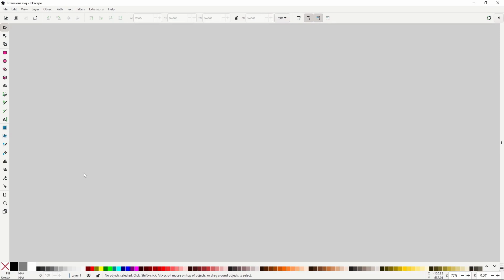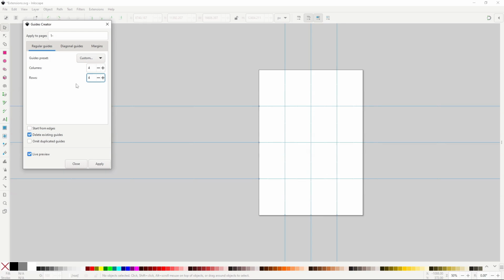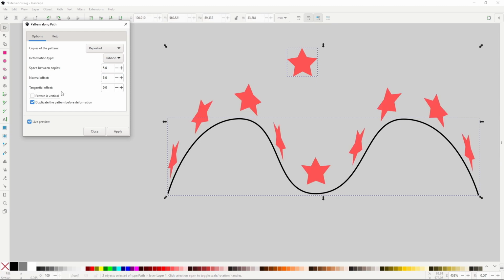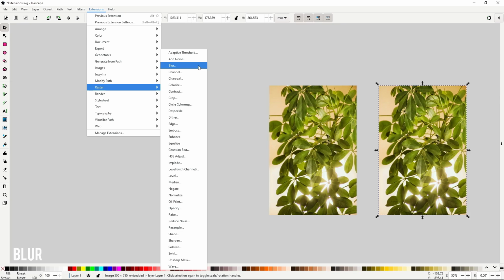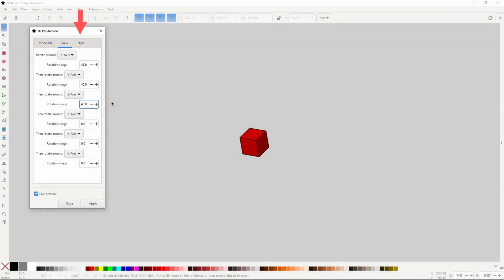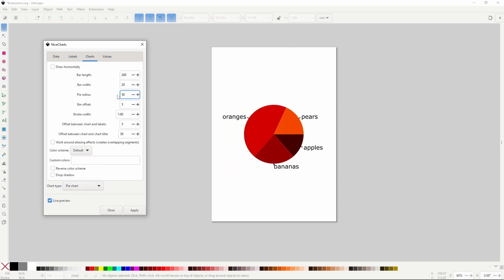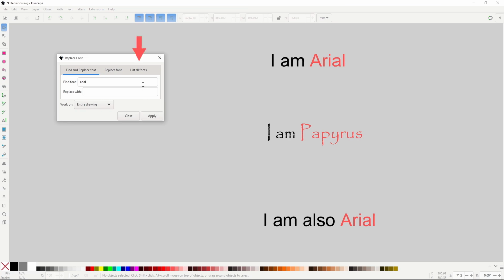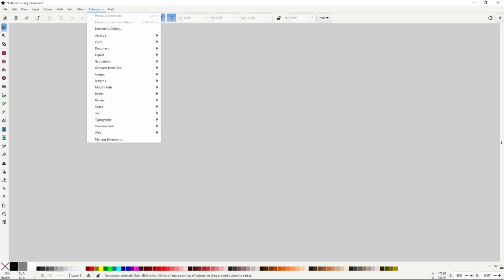Learn to Use All 172 Extensions in Inkscape!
In this video we'll take a look at all 172 extensions present in the latest version of Inkscape.

Time Stamps:
00:00        Introduction Manage Extensions, Arrange, Color Document and Export Menus

01:05        Manage Extensions and Shortcuts

02:40        Arrange Menu
02:49        Deep Ungroup
03:18        Restack

04:26        Color Menu
04:59        Black and White
05:33        Custom
06:14        HSL Adjust
06:48        Randomize
07:07        Replace Color
08:24        Brighter and Darker
08:58        Desaturate and Greyscale
09:28        Less and More Hue, Saturation and Lightness
09:53        List All
10:26        Negative
10:33        RGB Barrel
10:47        Remove Green, Blue and Red

11:00        Document Menu
11:05        Doc Info
11:15        DPI 90 to 96 and DPI 96 to 90
11:33        Guides Creator
12:47        N-Up Layout
13:40        Perfect Bound Cover Template
14:16        Printing Marks
15:45        Process Illustrator SVG

15:05        Export Menu
15:10        Export Layer Slices
15:40        Guillotine
15:52        Plot
16:08        Win3d Vector Print

16:25        Introduction GcodeTools, Generate From Path, Images, JessyInk and Modify Path Menus

16:58        GcodeTools Extensions

17:33        Generate From Path Menu
17:54        Construct From Triangle
18:21        Distribuite Along Path
19:38        Extrude Between Two Paths
20:29        Frame
21:18        Inset/Outset Halo
21:51        Interpolate Between Paths
22:26        Long Shadow
22:51        Pattern Along Path
23:48        Voronoi Diagram

24:11        Images Menu
24:36        Embeed Images
25:36        Extract Images
26:01        Set Image Attributes

26:28        JessyInk Extensions

27:37        Modify Path Menu
27:42        Add Nodes
28:26        Aproximate Curves By Straight Lines
28:41        Convert Dashes To Paths
29:09        Envelope Deformation
29:40        Fractalize
29:54        Inset Shadow
30:42        Jitter Nodes
31:10        Perspective
31:32        PixelSnap
31:57        Rubber Stretch
32:23        Straighten Segments
32:43        To Absolute
33:13        Twirl

33:39        Introduction Raster and Render Menus

34:09        Raster Menu
34:36        Adaptive Threshold
35:20        Add Noise
35:39        Blur
35:57        Channel
36:21        Charcoal
36:43        Colorize
36:57        Contrast
37:05        Crop
37:20        Cycle Colormaps
37:53        Despeckle
38:03        Dither
38:25        Edge
38:42        Emboss
39:06        Enhance
39:32        Equalize
39:27        Gaussian Blur
40:41        HSB Adjust
41:10        Implode
41:21        Level and Level with Channel
42:18        Median
42:30        Negate
42:37        Normalize
42:46        Oil paint
43:00        Opacity
43:35        Raise
43:56        Reduce noise
44:13        Resample
44:55        Shade
45:17        Sharpen
45:29        Solarize
45:47        Swirl
46:04        Unsharp Mask
46:22        Wave

46:46        Render Menu
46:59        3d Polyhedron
49:28        Wireframe Sphere
50:04        Classic
50:41        Data matrix
51:03        QR Code
51:56        Calendar
53:26        Foldable Box
53:45        Function Plotter
54:16        Gear
54:47        Rack Gear
55:14        Cartesian Grid
56:14        Grid
56:39        Isometric Grid
57:04        Polar Grid
58:17        L-System
58:53        NiceCharts
01:00:45  Parametric Curves
01:01:16  Random Tree
01:01:43  Spirograph
01:02:10  Triangle

01:01:38  Introduction Styles, Text, Typography, Visualize Path and Web Menus

01:02:12  Styles Menu
01:02:24  Color Markers
01:03:31  Interpolate Attribute in a Group
01:04:32  Merge Styles into CSS
01:05:05  Mesh Gradients to Path
01:06:06  Path to Mesh Gradient
01:06:32  Voronoi Pattern Fill

01:07:09  Text Menu
01:07:19  Alphabet Soup
01:07:45  Change Case Extensions
01:08:29  Convert to Braille
01:08:40  Extract from Selection
01:08:59  Formula (pdfLatex)
01:09:27  Hershey Text
01:09:54  Lorem Ipsum
01:10:29  Merge
01:11:02  Replace Font
01:12:11  Split Text

01:12:37  Typography Menu
01:13:17  1 - Set Up Typography Canvas
01:14:08  2 - Add Glyph Layer
01:14:38  3 - Convert Glyph Layers to SVG Font
01:15:44  Convert SVG Font to Glyph Layer
01:16:00  View Next Glyph / View Previous Glyph

01:16:14  Visualize Path Menu
01:16:19  Dimensions
01:16:36  Draw Handles
01:16:48  Measure Path
01:18:09  Number Nodes

01:18:31  Web Menu
01:18:54  Interactive Mockup
01:19:36  Set Attributes
01:20:29  Transmit Attributes
01:21:09  Create Slicer Rectangle
01:21:55  Export Layout Pieces and HTML+CSS code
01:22:17  Set Layout Group

Interested in supporting the channel and learning something fun?